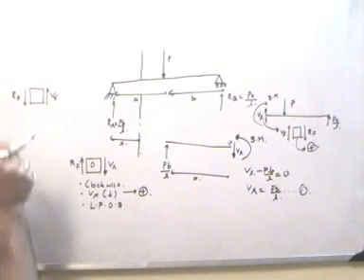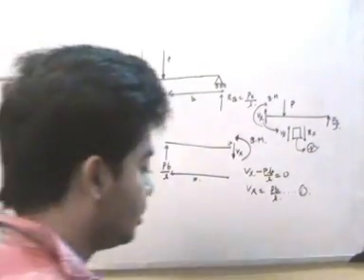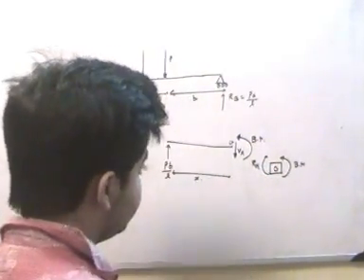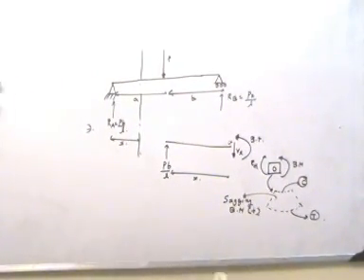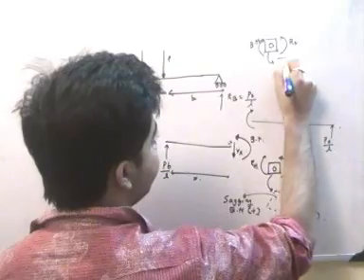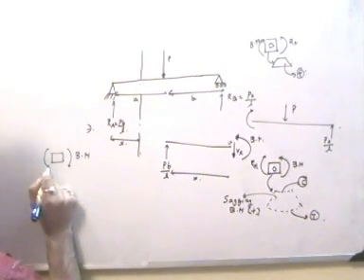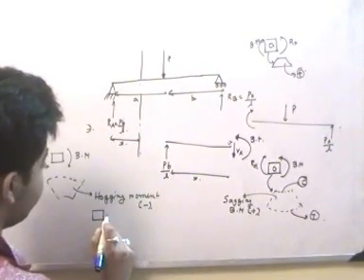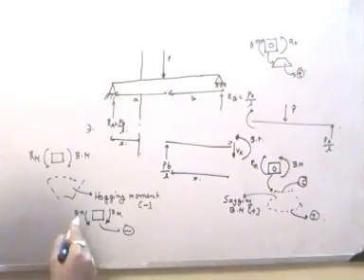shear force and bending moment sign convention.-2.mpg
this video is an illustration of the convention one uses in finding shear force and bending moment